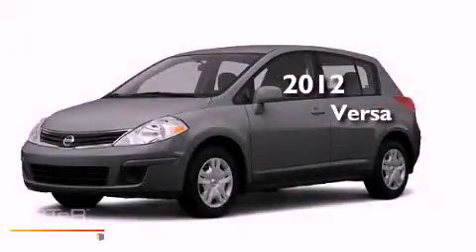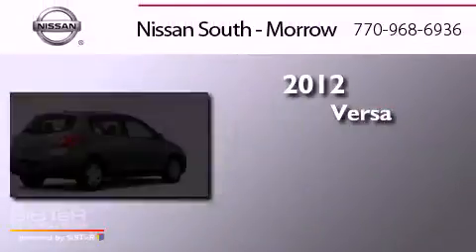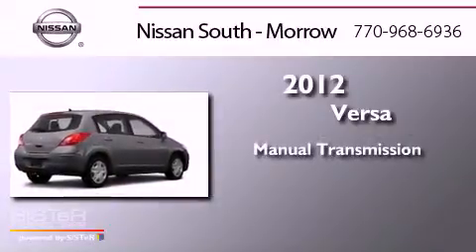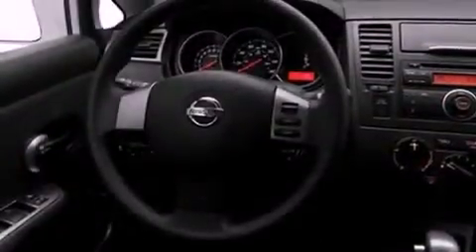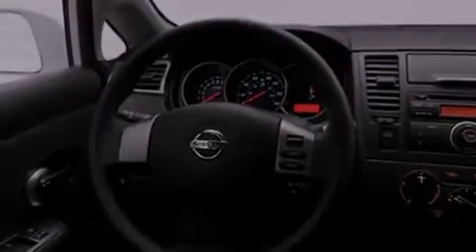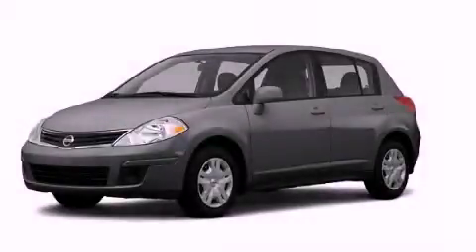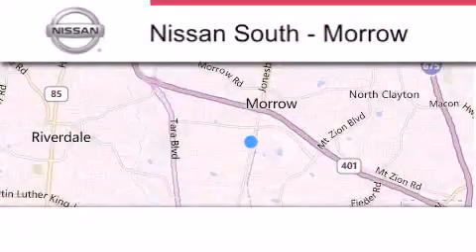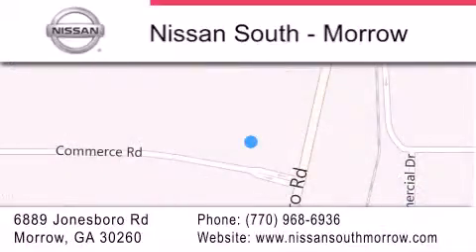2012 Nissan Versa Morrow GA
Year : 2012
 Make : Nissan
 Model : Versa
 Engine : 4 Cyl - 1.8L
 Trans . : Manual
 Exterior : Magnetic Gray Metallic
 Miles : 5
 Interior : Charcoal
 Stock : K260824